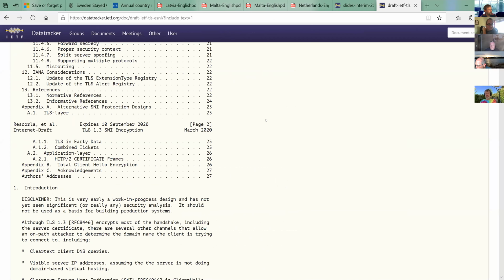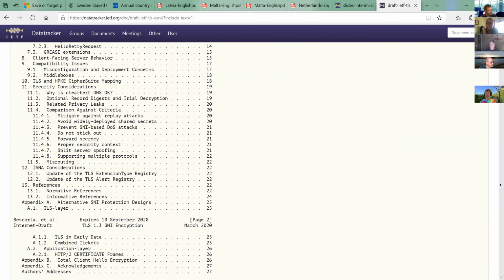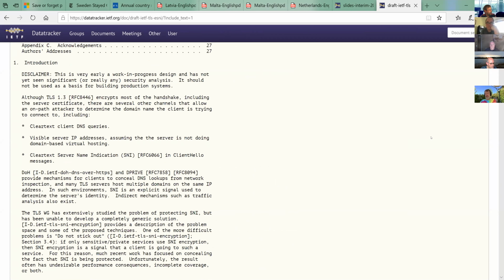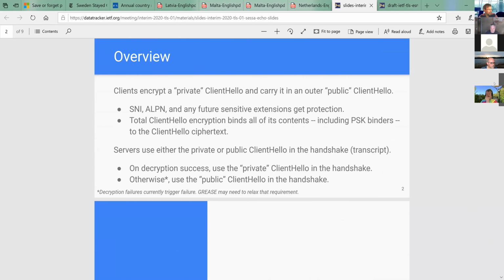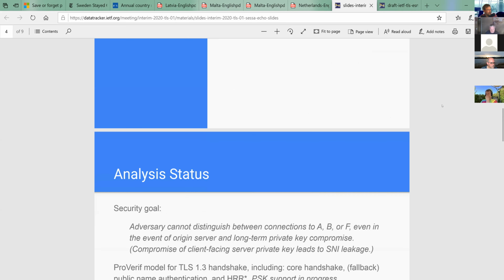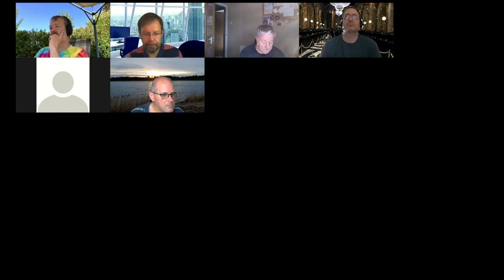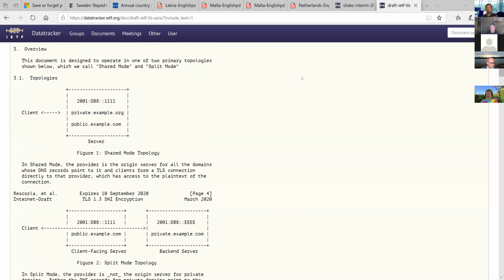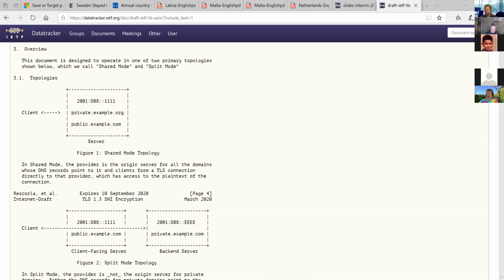Encrypted DNS Policy and Technical Considerations call 18th May 2020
Discussion about Encrypted Client Hello (ECHO - the new proposal for encrypted SNI) as well as the EDDI call on use cases on 13th May.